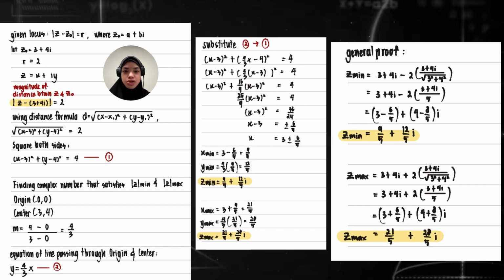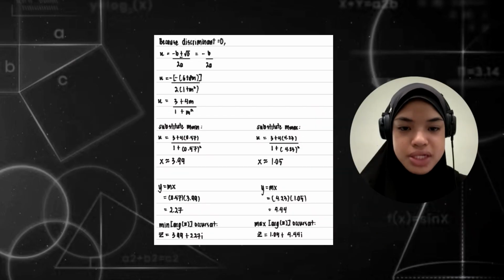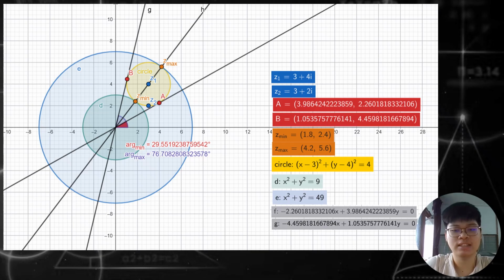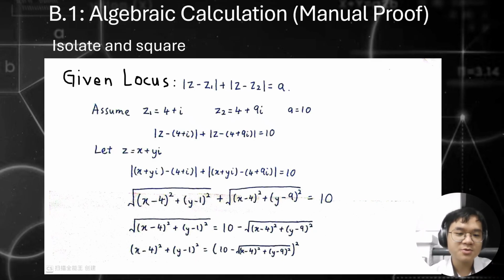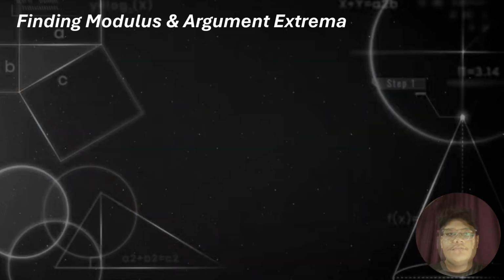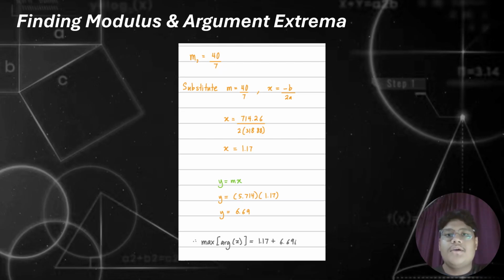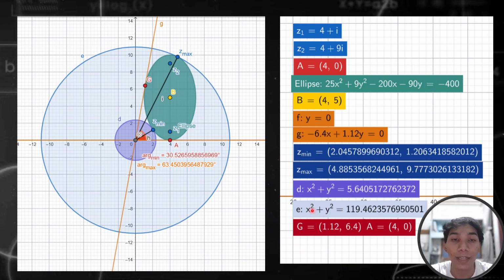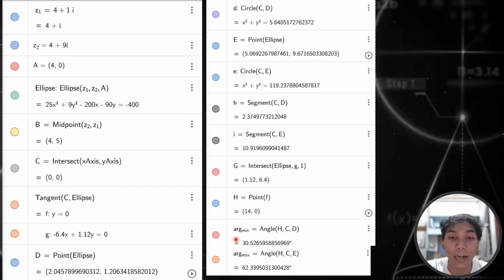FAC1004 video presentation FQ2 group 1